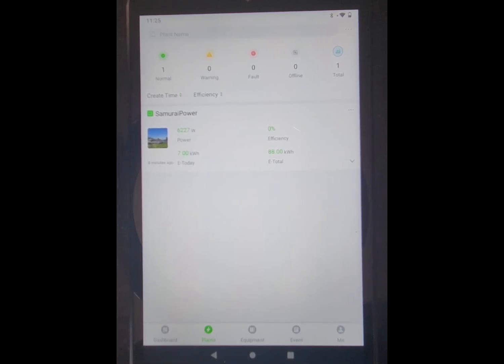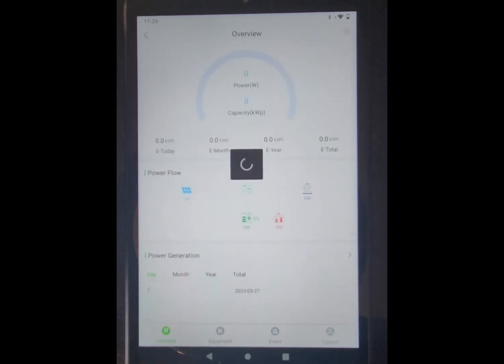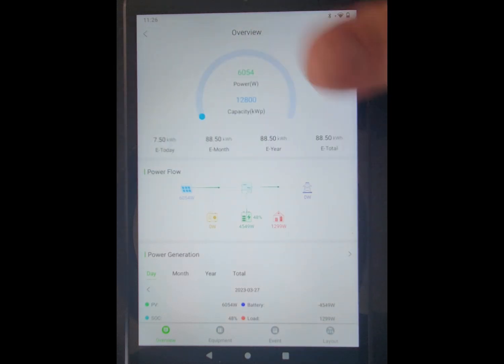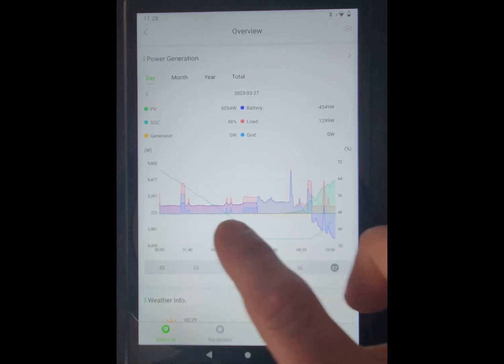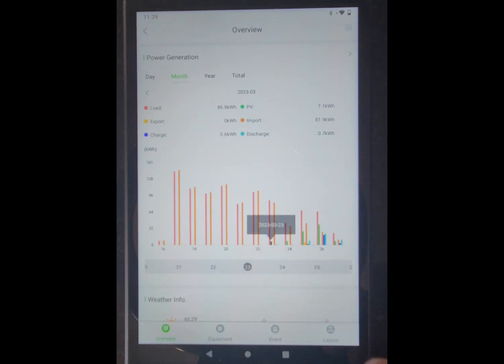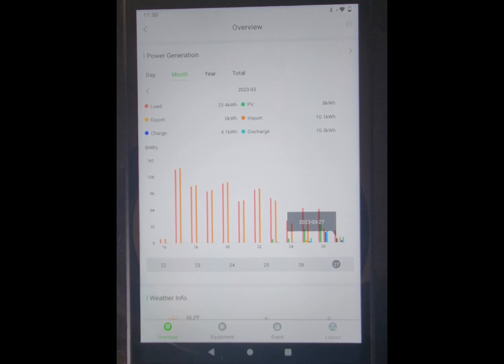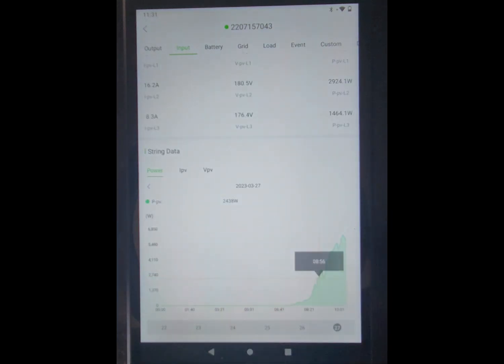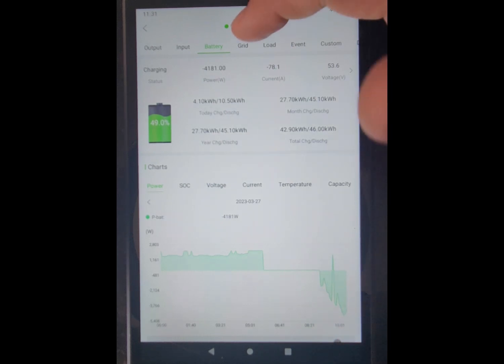PV Pro is an awesome app to track your solar statistics, quick run through, 15k Solark Inverter.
Planning Solar, running cable, solar panels, batteries Sol-ark 15k, hybrid, main service, grid tie, 200amp service, emergency cutoff, bifacial, EG4, Signature Solar, Lifepower4, Series, Parallel.  Signature Solar EG4 Lifepower Lithium Phosphate.
Solar power
Renewable energy
Electric vehicles
Ford F-150 Lightning
AC to DC inverters
Solar panels
Off-grid living
Battery storage
Energy independence
Alternative energy
Solar energy
Funny guy
Hilarious video
Sustainable living
Carbon footprint
Solar power systems
Clean energy
DIY solar
Solar installation
Home battery systems
Green energy
Solar charger
Solar backup
Solar battery bank
Solar array
Solar generator
Inverter technology
Solar power setup
Home solar power
Solar-powered truck
Solar electricity
Energy-efficient
Solar energy storage
Solar-powered home
Solar energy solutions
Off-the-grid
Solar-powered appliances
Solar-powered gadgets
Solar-powered tools
Portable solar power
Solar energy for beginners
Solar energy for homeowners